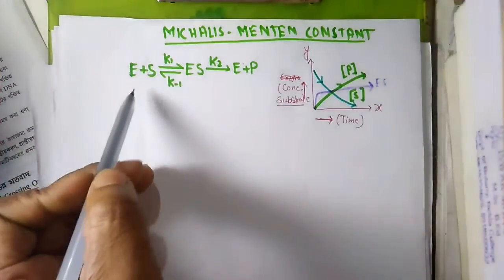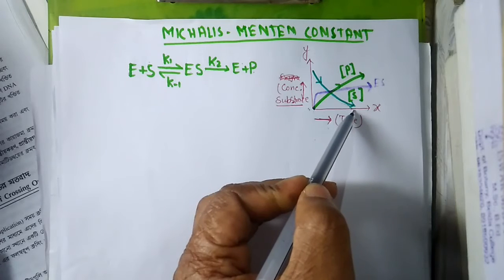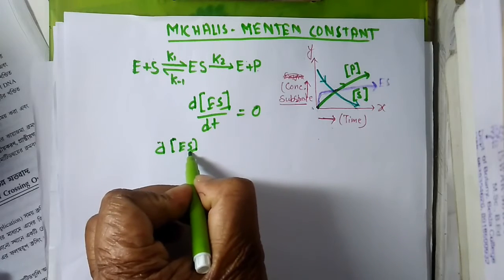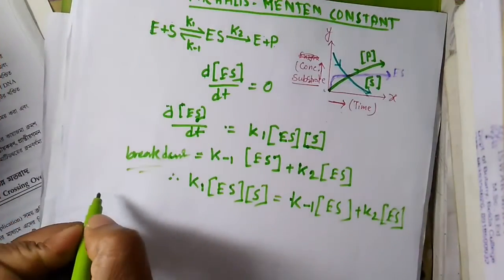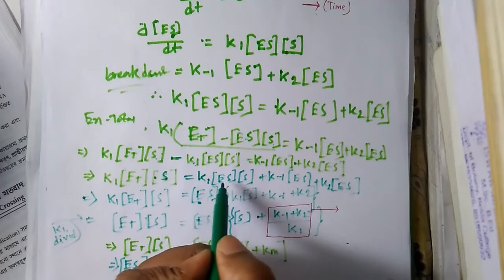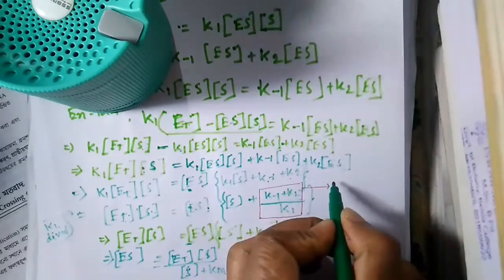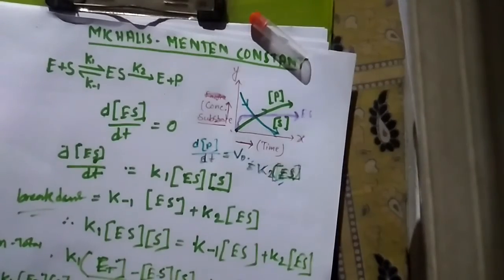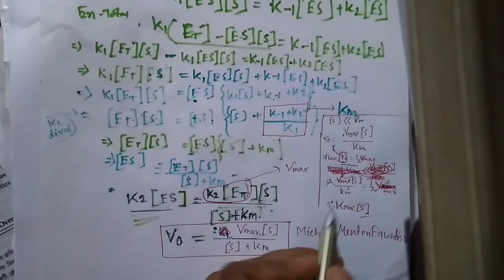MICHAELIS MENTEN CONSTANT & EQUATION BY ISWAR CSIR NET